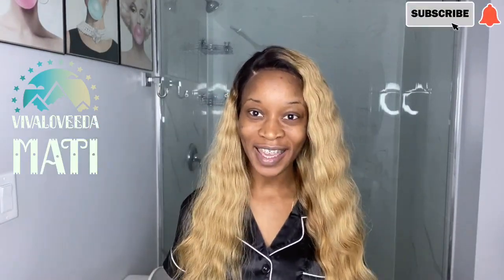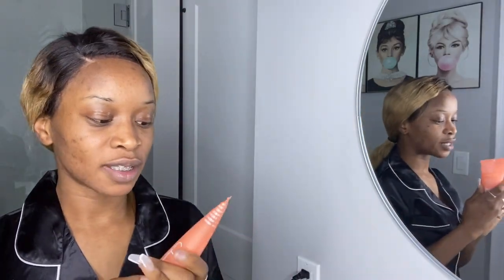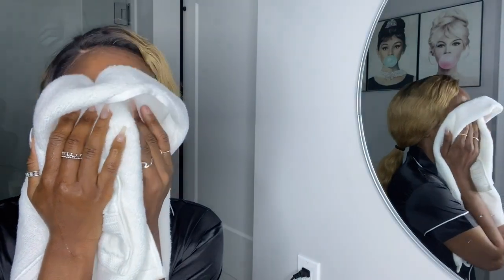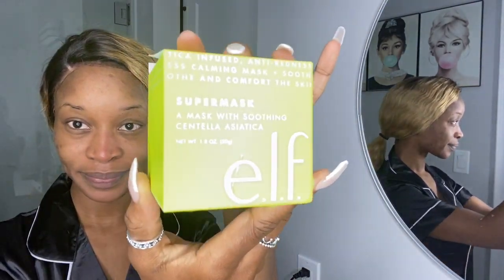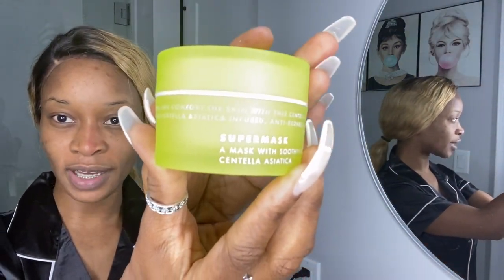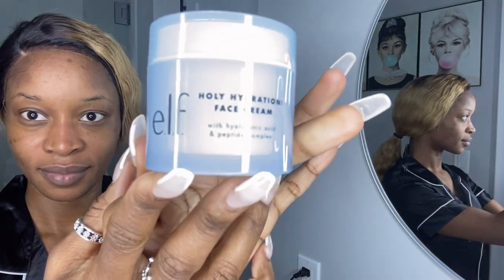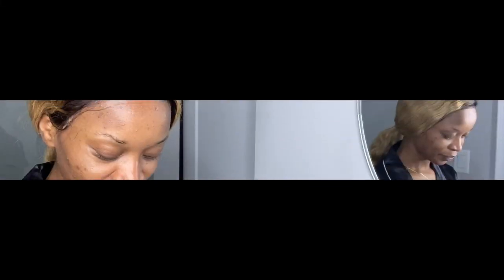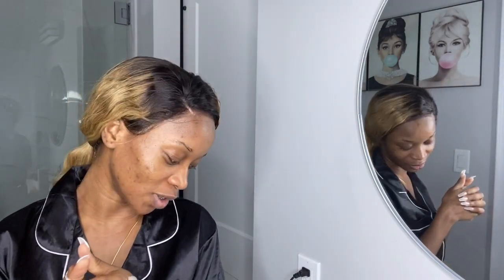BEDTIME WITH ME | ELF COSMETICS FACIAL/SKIN CARE ROUTINE TRYOUT | VIVALOVEEDA MATI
SKIN CARE PRODUCT INFO

- Superclarify Cleanser
- Supermask
- Holy Hydration Face Cream
- Oil-control Liquid Lotion

P.S - Note that these specific products are for people with oily skin. Take the survey on the website to get your accurate skin care product.

HAIR - @vivaloveedamati via Instagram